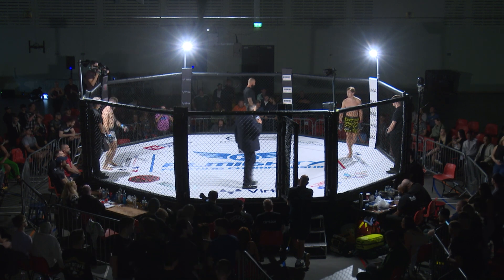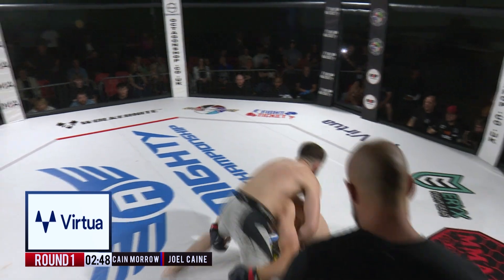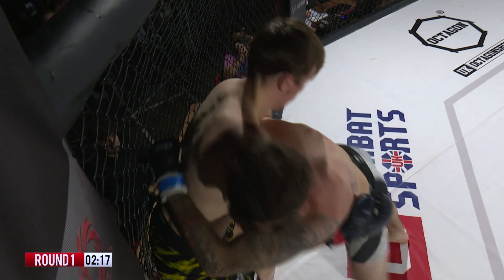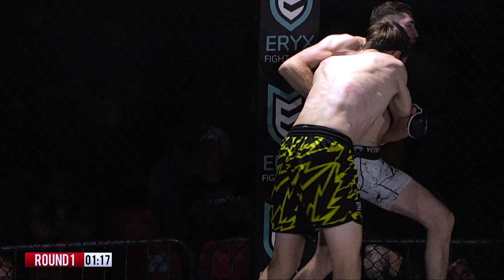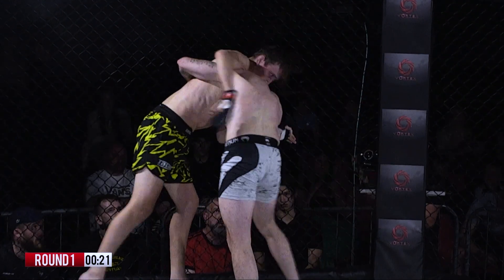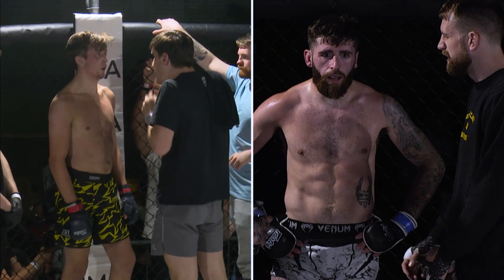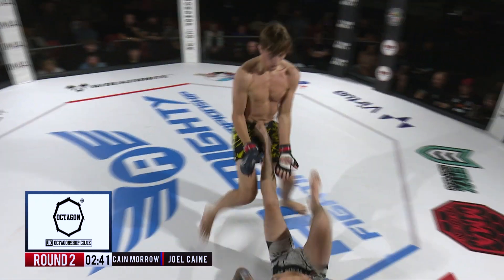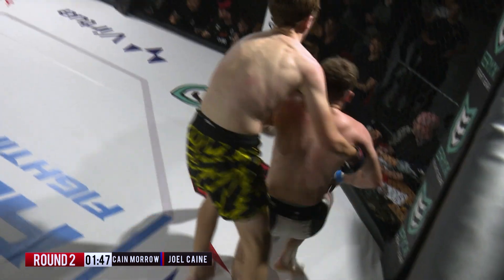Almighty Fighting Championship 31 - Cain Morrow vs Joel Caine